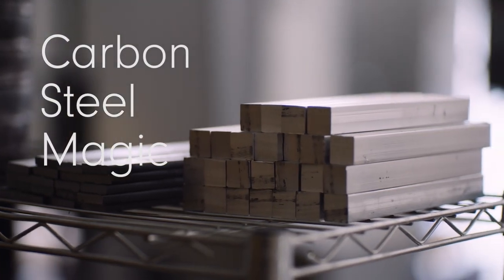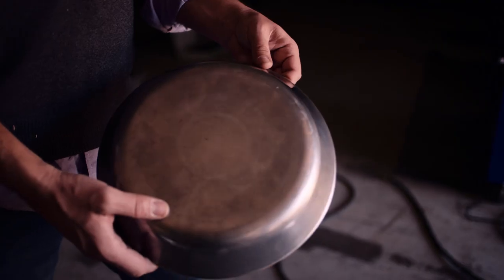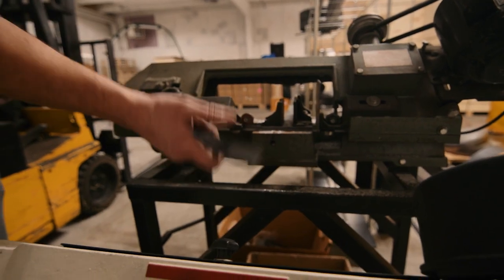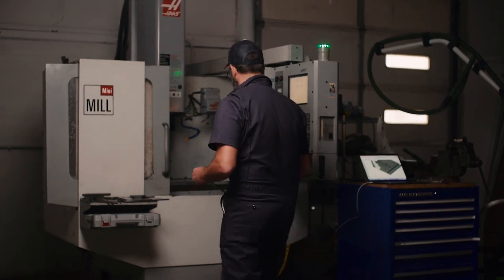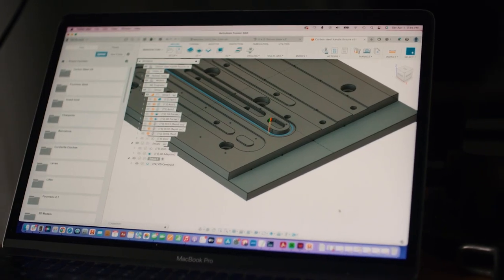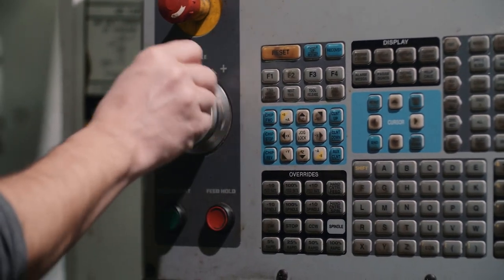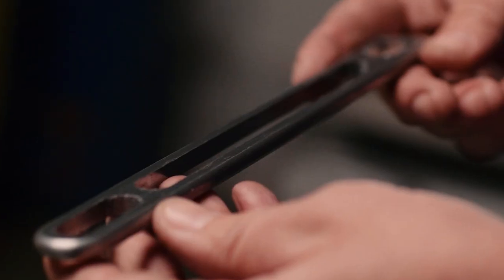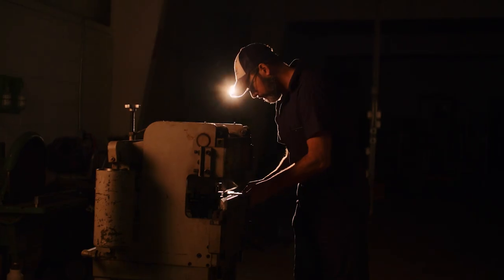Fourneau Carbon Steel How It's Made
We're crowdfunding to produce this carbon steel pan design on Kickstarter April 20 through May 20. We launched Fourneau in 2015 with Fourneau Bread Oven and now we're gearing up to produce our designs in our own production studio. You can support our efforts to produce our designs in the Great Lakes by backing this campaign before May 20, 2023.